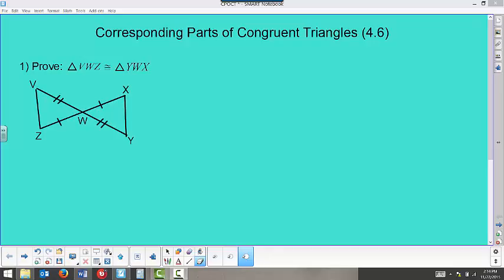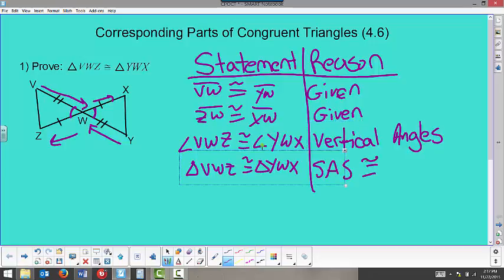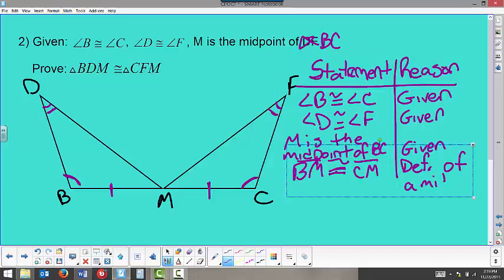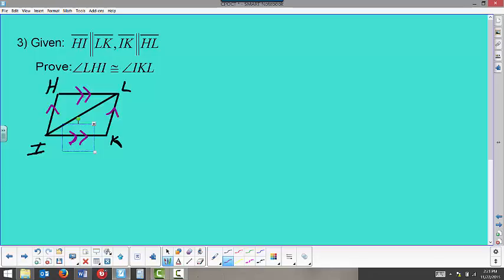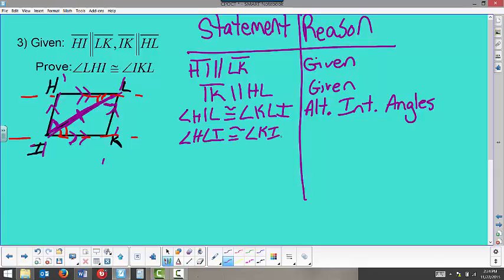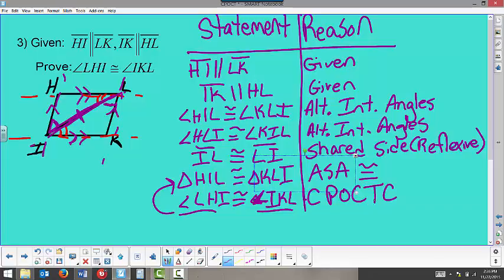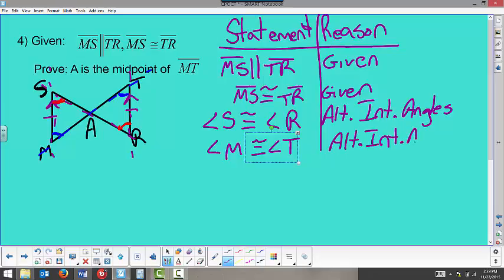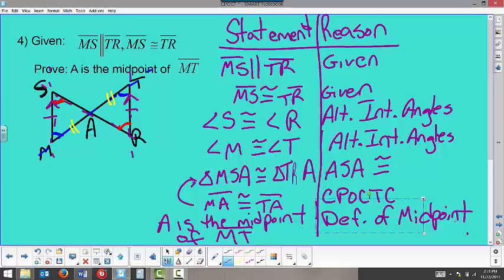Corresponding Parts of Congruent Triangles